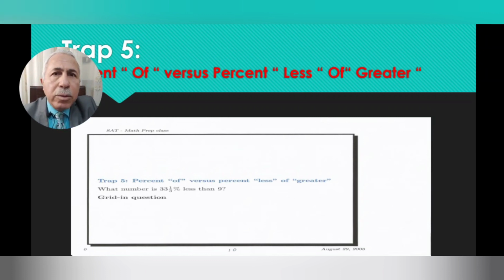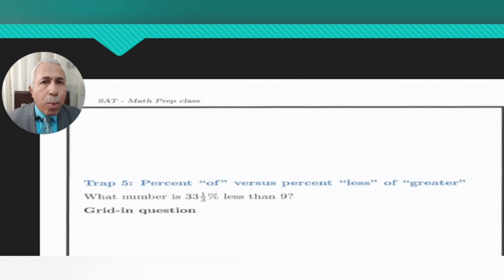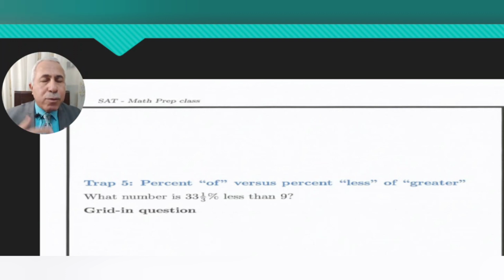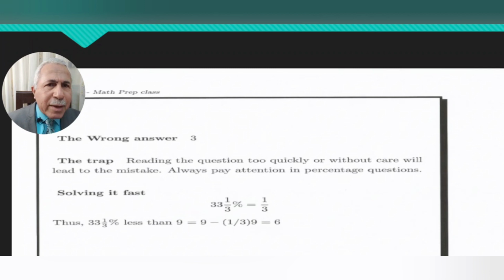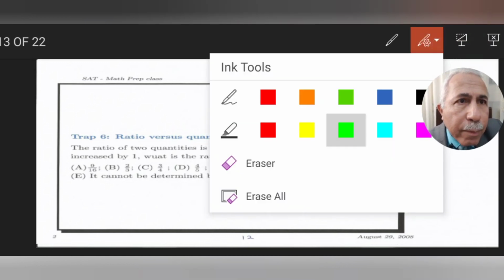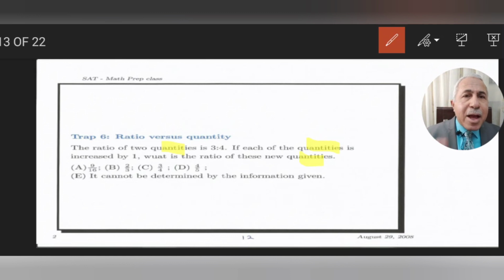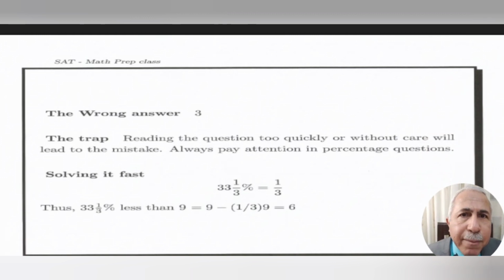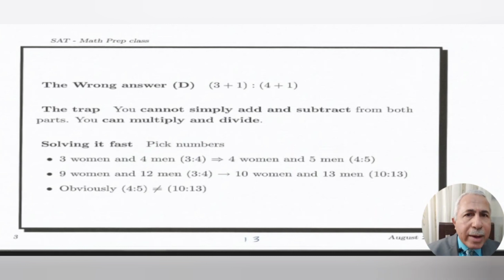SAT TRAPS -. LECTURE # 3. American Diploma|Logic Thinking فخ امتحانات السات للدبلومة الامريكية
In this video, I'll will talk about two traps:

Trap 5:
         Percent " of " Versus Percent " Less "
         or " Greater "

Trap 6:
          Rati Versus Quantity

It's not only important for students, but also for every human who wants to think in a Logic Thinking way.

In coming up videos, I'll talk in details about that.

Video 1:
     Logic Thinking .. is a life style
 التفكير المنطقي ... اسلوب حياة.

Video 2:
       SAT TRAPS FOR AMERICAN DIPLOMA

Video 3:
        SAT TRAPS - LECTURE  # 2

Video 4:
         SAT TRAPS - Lecture # 3

مناهج _ امريكية
التفكير _المنطقي